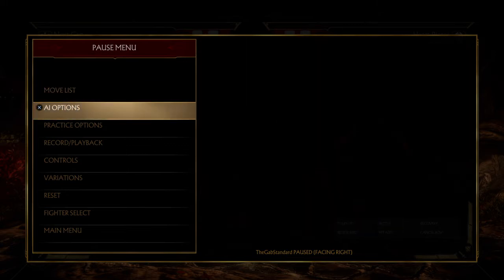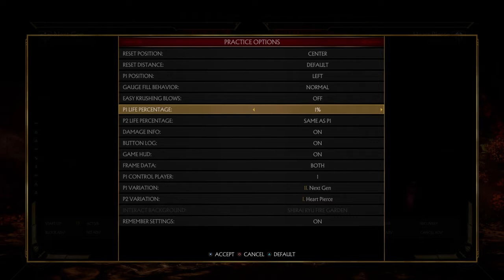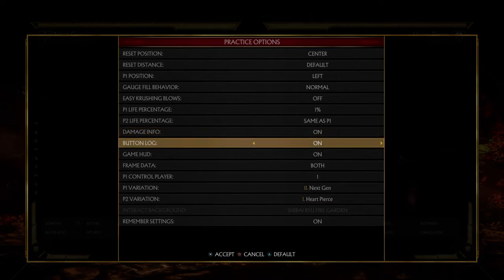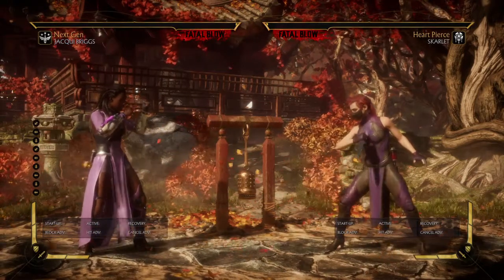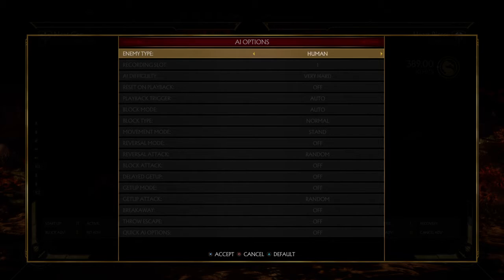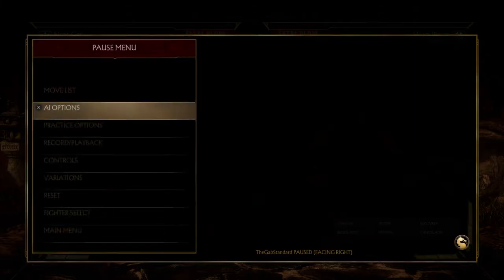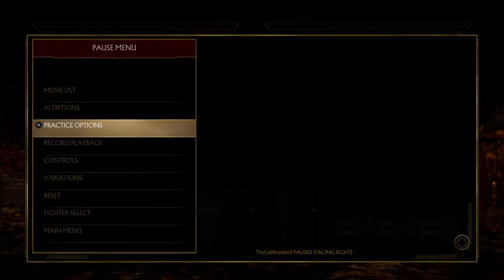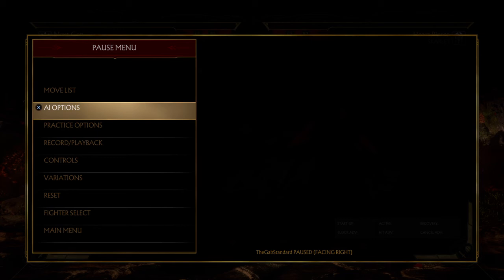Gab's Dojo Lesson 8: In-Depth Look In Training Mode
Another lesson from my most recent stream looking into all the options training mode has to offer to help you become a better player.

The next lesson which is scheduled for a few weeks time will involve labbing a problem so feel free to provide scenarios that you find difficult to deal with in the comments to give me a selection of things to go through in the next lesson